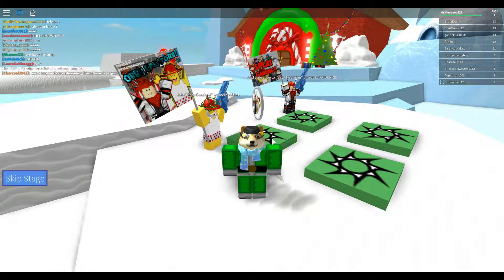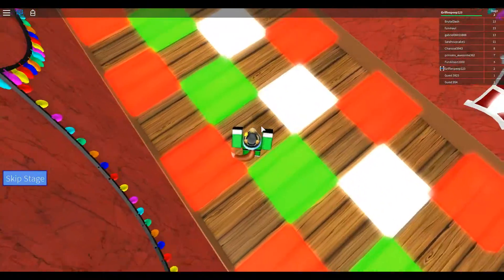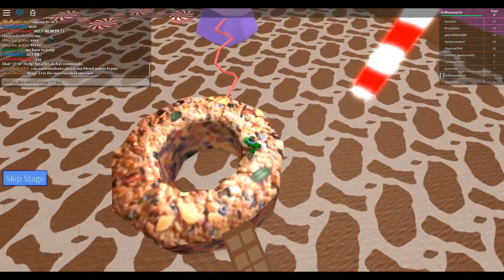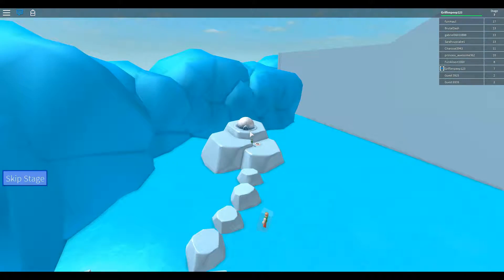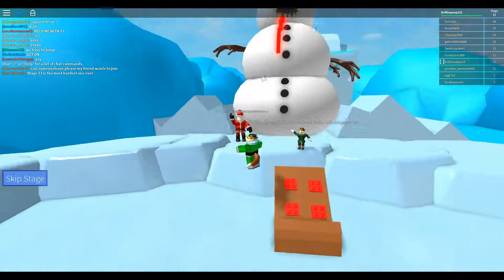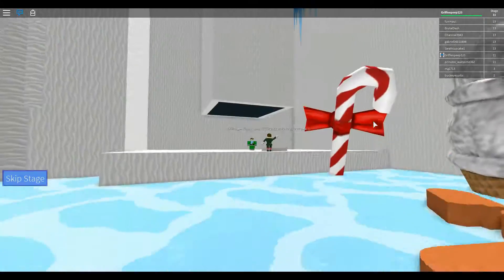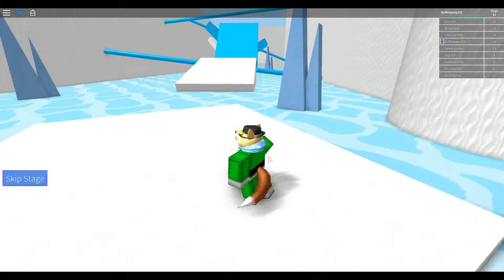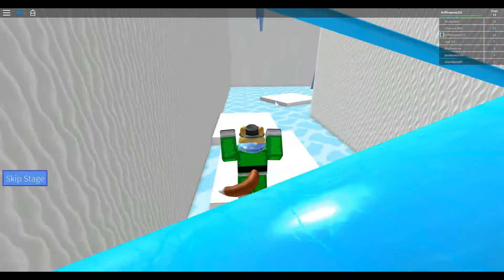Merry Christmas or Whatnot...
WE ARE PLAYING A CHRISTMAS OBBY DO YOU HEAR ME?

SubsubsubsubsSUBSUBS SU SBS SUSUSBSB  SUSBSbSUS SbSUIS?